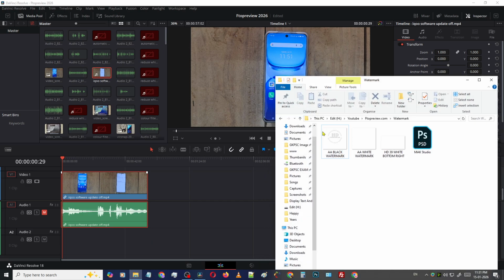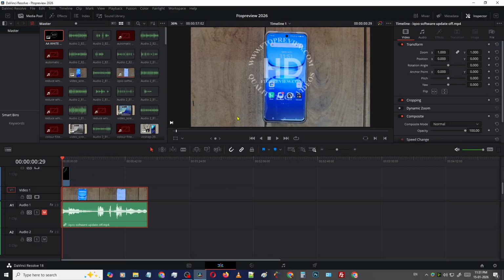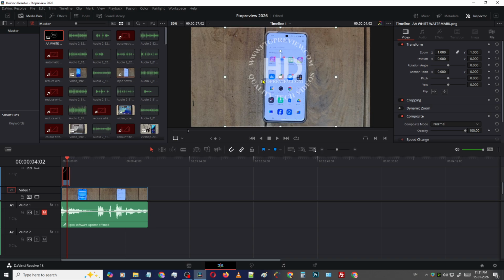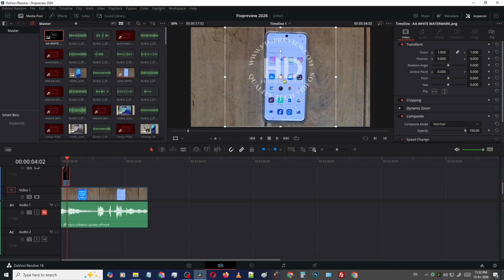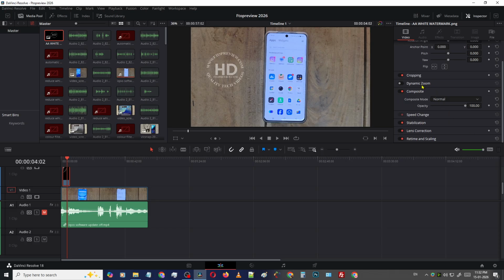how to change opacity in davinci resolve 18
0:01 Intro
0:03  video in English